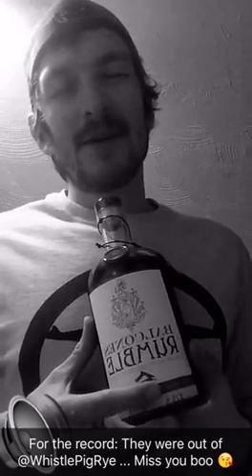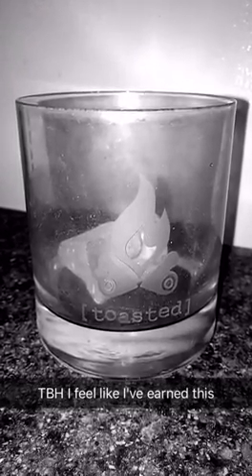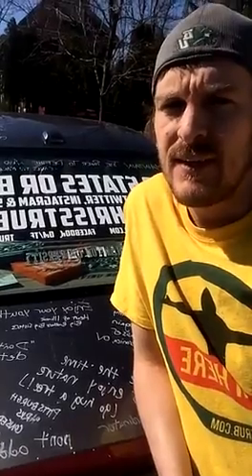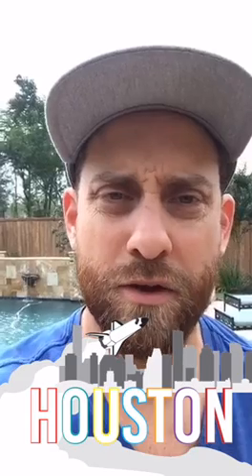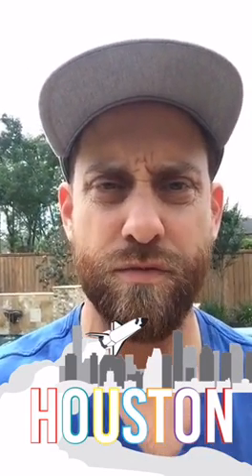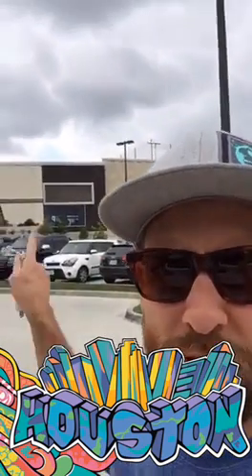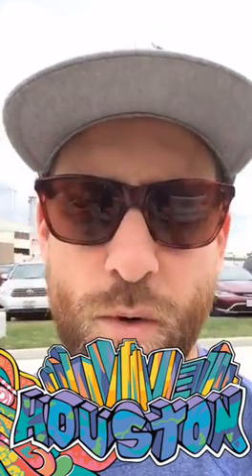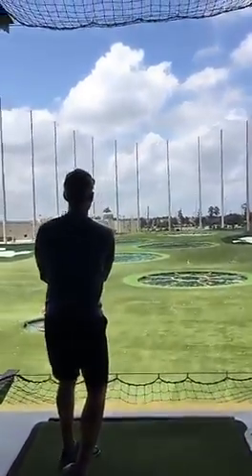Best of StrubSnapSwaps - Day 50 (Finale!)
Jason Yarborough, the 'Godfather of the Snap Swap,' takes over Chris Strub's Snapchat account on the 50th and final day of Chris's StrubSnapSwaps project -- April 16, 2016. Learn more about the project and meet all the participants

Chris Strub is the first person to live-stream and Snapchat in all 50 U.S. states, but as winter turned to spring in 2016, Chris decided it was time to start a new project: StrubSnapSwaps.

In the summer of 2015, Chris Strub quit his job as General Manager at Sbarro in Greenville, S.C. to travel solo to all 50 states and volunteer with different youth-related nonprofit and community organizations nationwide. Following his successful 100-day adventure, Chris moved to Watertown, N.Y., and wrote and self-published '50 States, 100 Days: The Book,' chronicling his travels around the United States. The book was initially published in electronic form in November 2015.

In February 2016, with a keen interest in Snapchat, Chris announced StrubSnapSwaps, a 50-day, collaborative storytelling project in conjunction with Snapchat influencers from around the world. For 50 consecutive days, Chris would perform a 24-hour 'takeover' of a friend's Snapchat account, and the friend would take over Chris's account. During each 24-hour stretch, Chris offered to donate a portion of sales of his e-Book to the nonprofit that corresponded with the state he visited on his trip -- i.e., on Day 48 of StrubSnapSwaps, book sales would benefit Big Brothers Big Sisters of South Central West Virginia -- the organization Chris visited in his 48th state of the summer.

Participants in the StrubSnapSwaps project were picked for a variety of reasons, including their personalities, storytelling skills and physical locations, either around the U.S. or around the globe. All participants were selected in advance of the project except for Day 47: Peter McDonald, of Phoenix, Ariz. The longest swap of the summer was Chris McManamy, of St. Louis, on Day 9: 27:48.

After a special announcement by internationally acclaimed Snapchatter Shaun Ayala, StrubSnapSwaps began on Feb. 27, 2016 with a swap by Kaitlin Moose, of Greenville, S.C. -- on her birthday. The project continued on schedule, with brief hiccups on Days 3 & 15 (no takeovers by Chris), and Day 45 (a designated mass takeover day, with no corresponding takeover on Chris's account). Days 49 & 50 were deemed a 'Double Grand Finale,' with influencers Joel Comm & Jason 'Yarby' Yarborough. As of Aug. 27, 2017, it appears that archived files of the takeovers on Days 22 & 25, with Jenny Inspired & Aly Trachtman, have been lost.

The project concluded April 16, 2016, with a visit from then-GOP presidential candidate Donald J. Trump to Watertown, NY -- sparking Chris's desire to, in his words, and with the help of his friends worldwide, 'Make SnapSwaps Great Again.' After a few days of rest, Chris made a monetary donation to each of the nonprofits that he'd visited in the previous summer. You can see the full list of organizations Chris has worked

Since StrubSnapSwaps concluded, Chris was hired as a traveling social media consultant by Humana in Louisville, Ky., and on Jan. 1, 2017, launched I Am Here, LLC. '50 States, 100 Days: The Book' was published in print in March 2017, and in July 2017, Chris launched 'Livestreaming for Nonprofits,' a 5-hour online course designed to help nonprofits worldwide learn to use live-streaming to raise money, foster volunteerism and build awareness. and get a copy of the book -- e-Book or paperback

Facebook.com/TeamStrub
Musical.ly: @ChrisStrub
Periscope: @ChrisStrub

Interested in booking Chris Strub to come speak or present at your event/business/nonprofit? Download Chris Strub's press kit and get much more information about Chris's work and travels at TeamStrub.com.